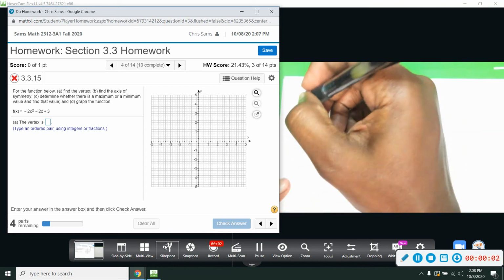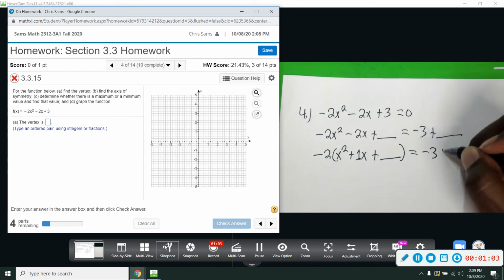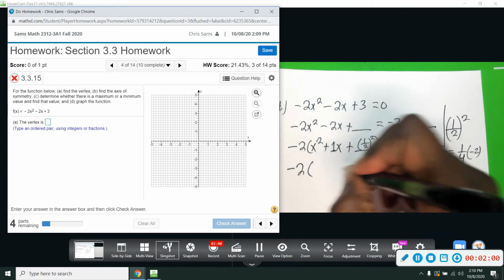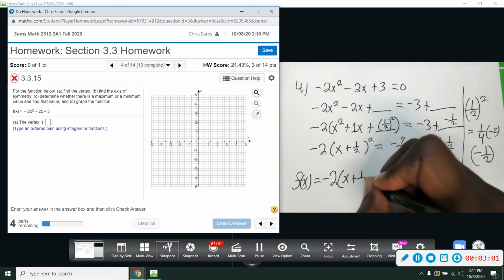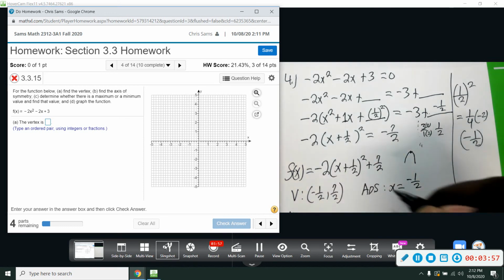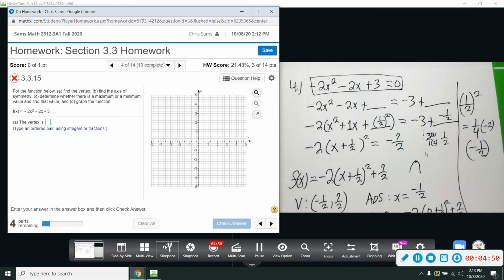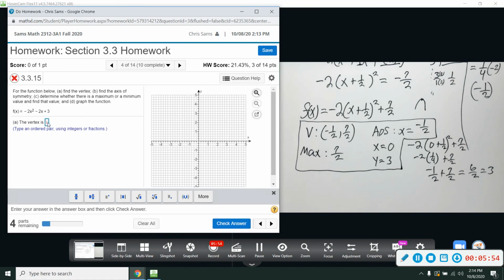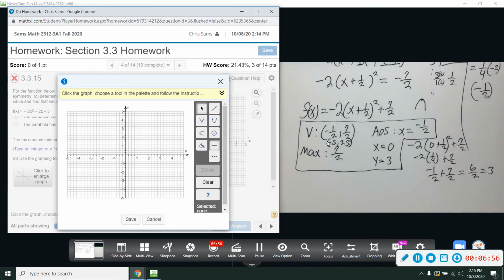Mylab Precal 3 3 4